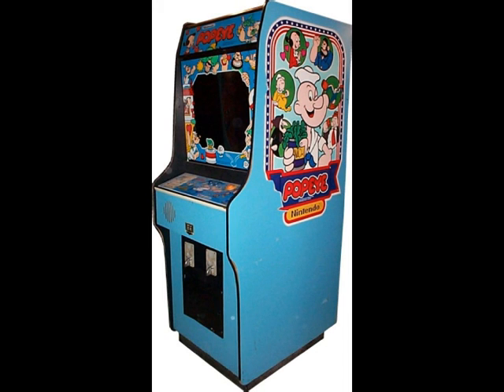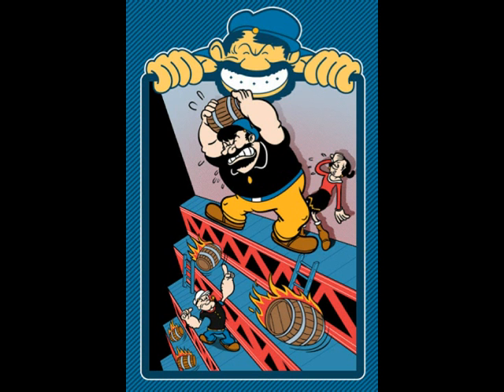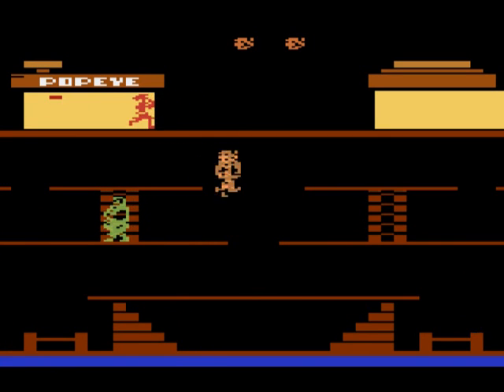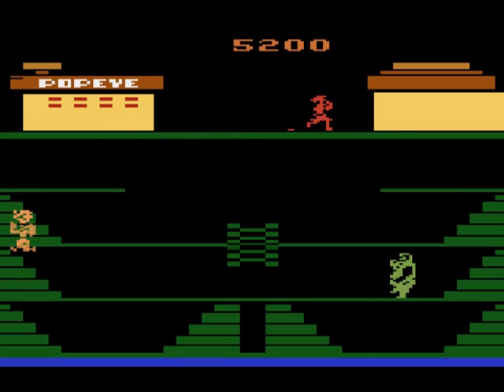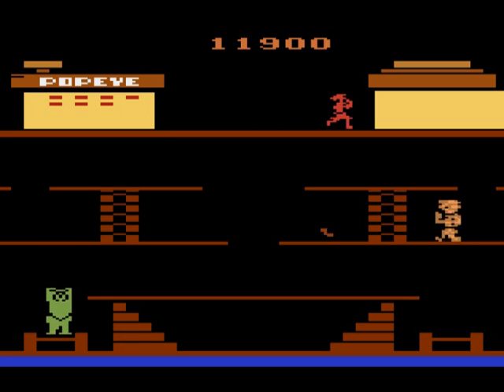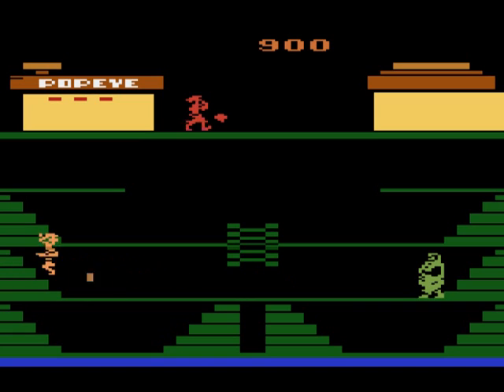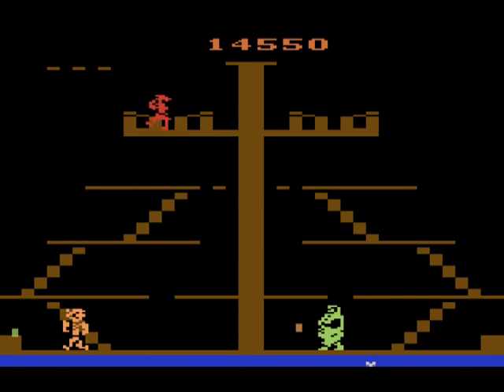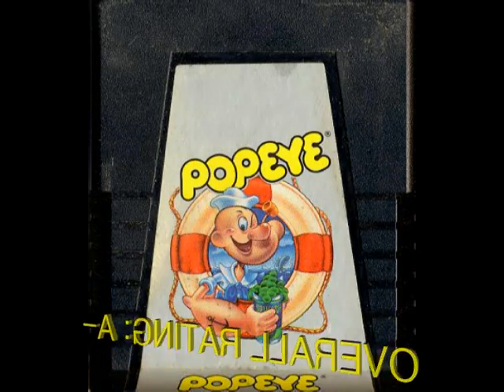Popeye Atari 2600 Review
Review of "Popeye" for the Atari 2600.